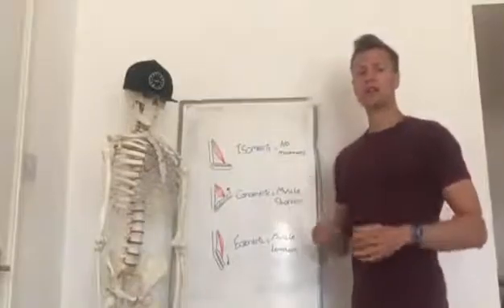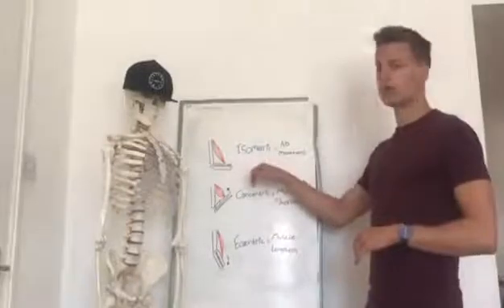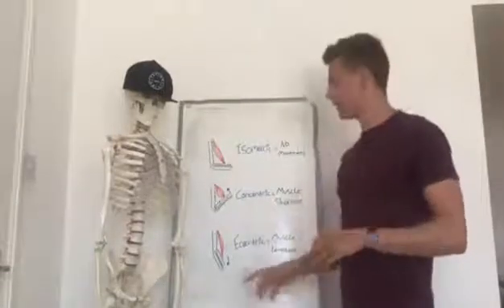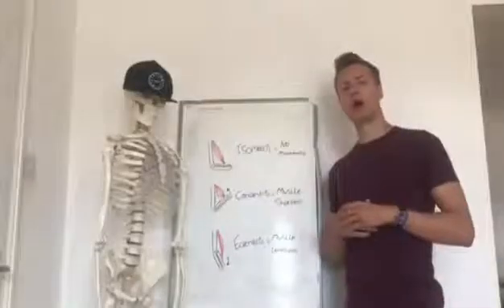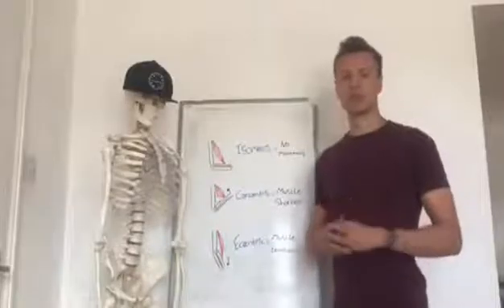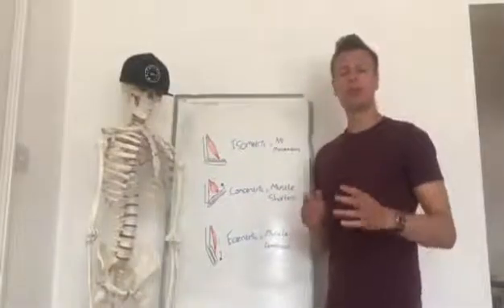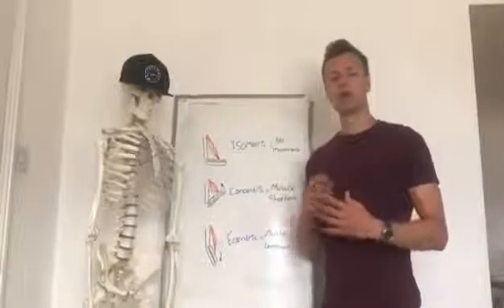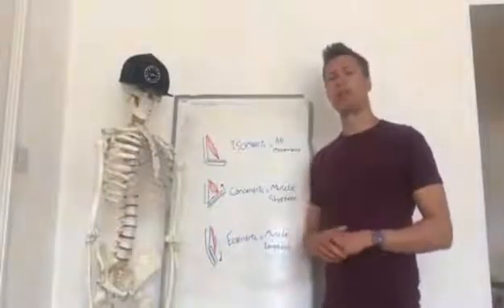Types of muscle contraction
This video is all about the 3 different types of muscle contractions.

Understanding these better will really help you to keep progressing in your training!

The 3 types are:
1. Isometric
2. Concentric
3. Eccentric

I hope you gain some new knowledge from this and are able to apply it to your training.

As always, keep me and Theo updated with how your training is going.